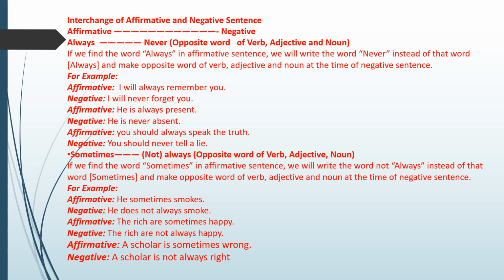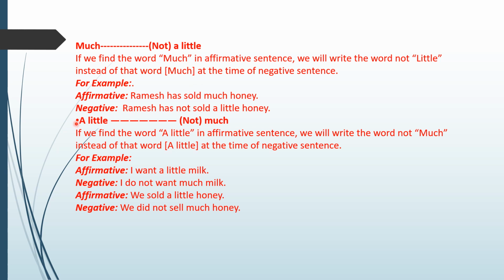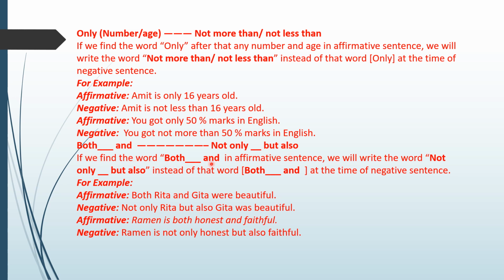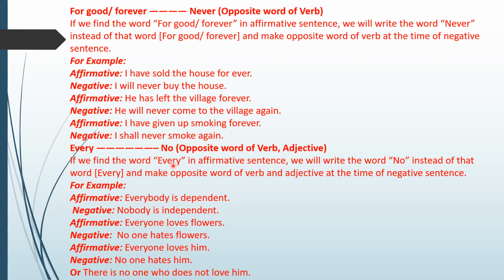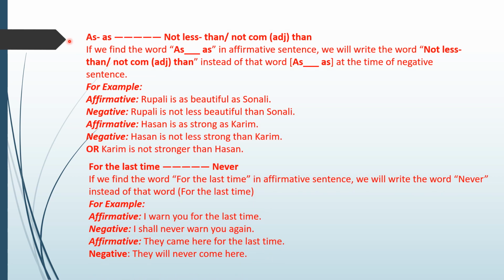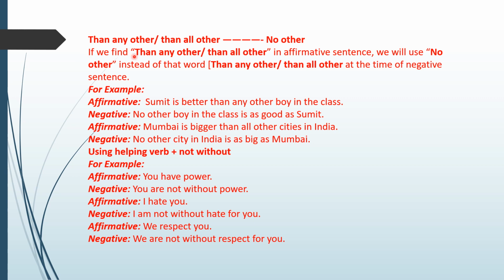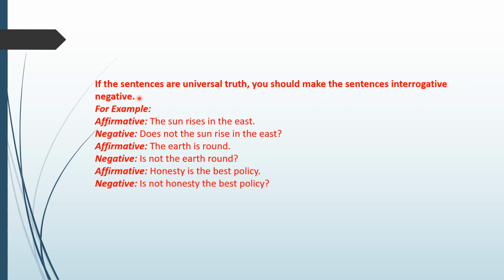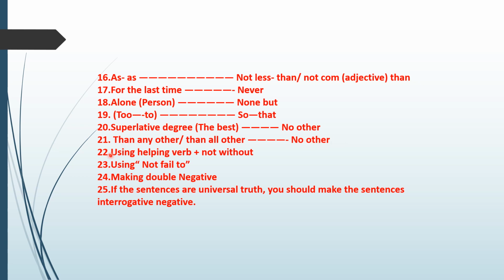Affirmative and Negative Sentences for std 8,9 and 10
Explanation of the topic in detail with examples